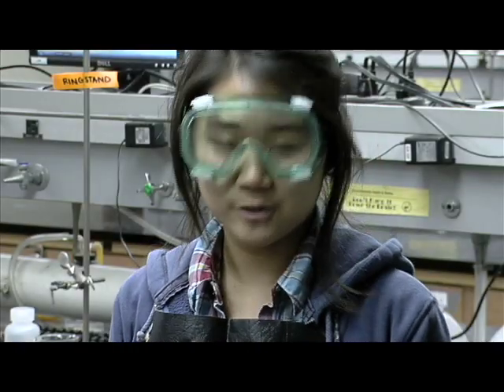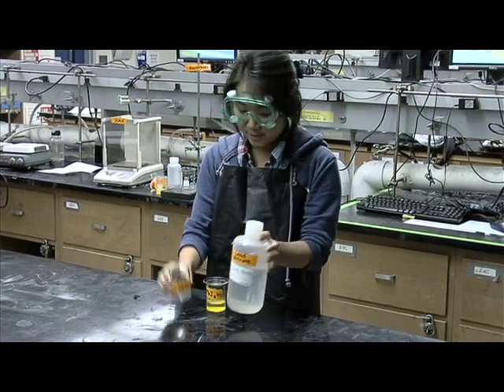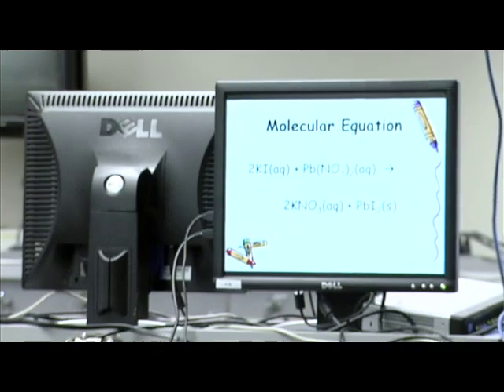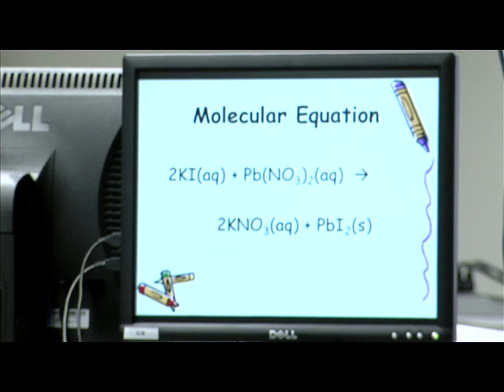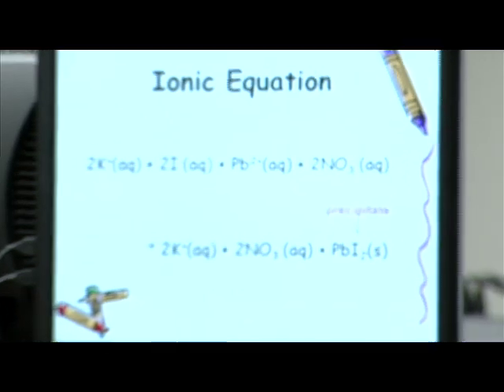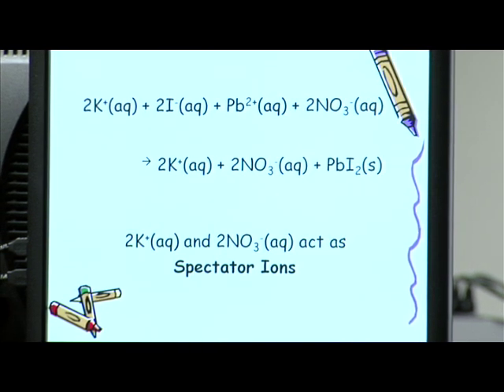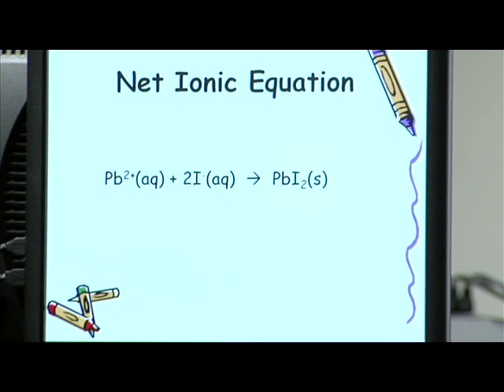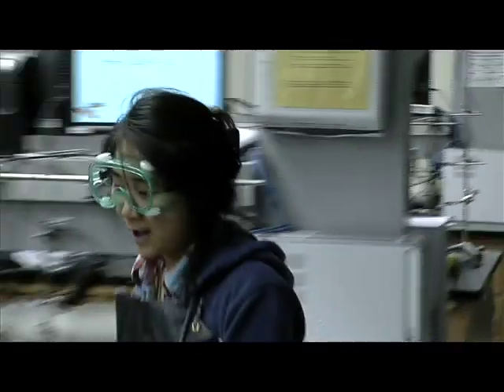Spring 2008 Student Chemistry Video - Filtration